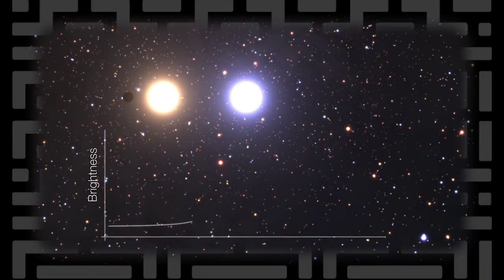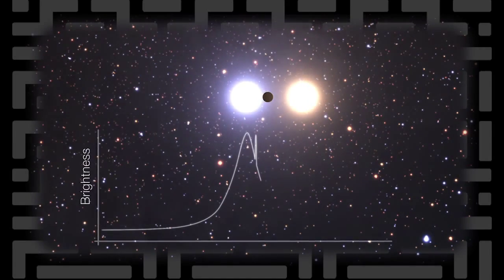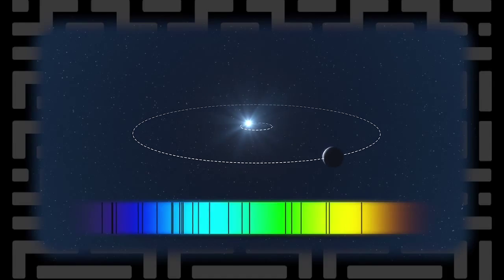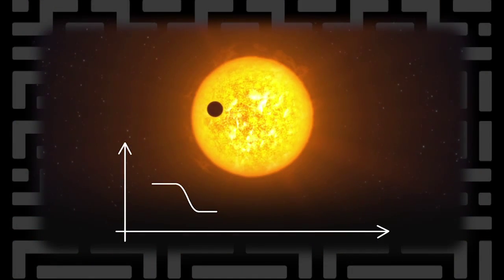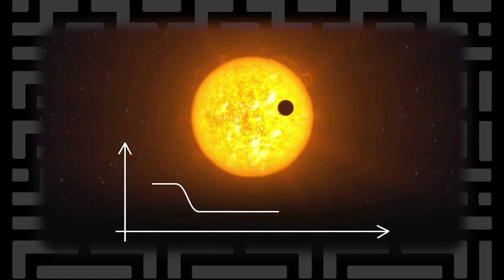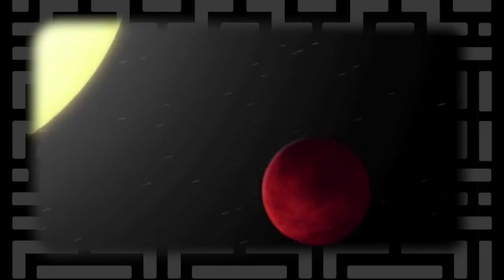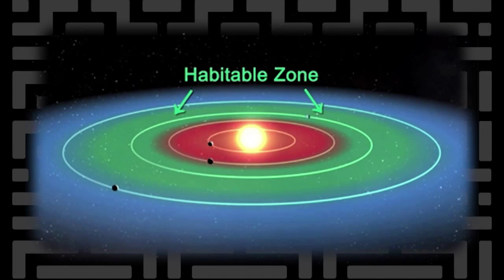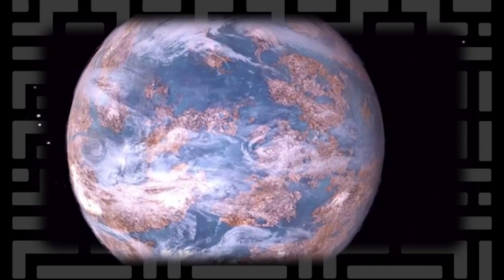XXIV Canary Islands Winter School of Astrophysics - Andy Gould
La XXIV edición de la 'Canary Islands Winter School of Astrophysics', que organiza cada año el Instituto de Astrofísica de Canarias, se ha centrado en el estudio de las lentes gravitatorias, un fenómeno que genera 'espejismos' en el universo y que se ha convertido en una útil técnica para estudiar grandes cuestiones de la astrofísica, como la materia oscura o los exoplanetas. En esta entrevista, el Prof. Andy Gould de la Ohio State University (EEUU) nos explica la utilidad del efecto 'microlente' para la detección y estudio de planetas extrasolares.